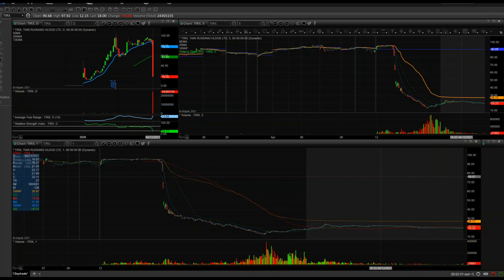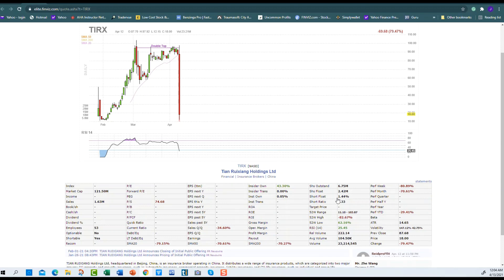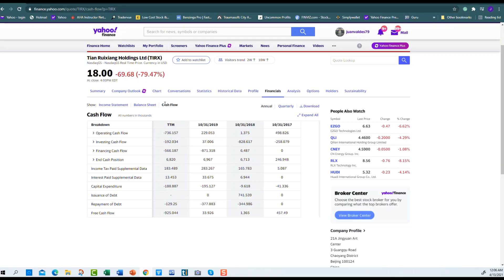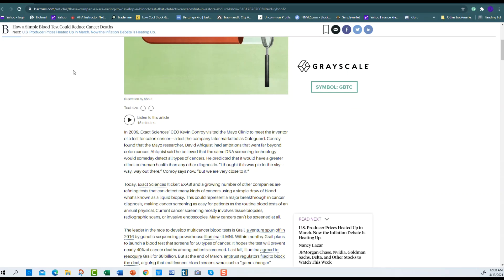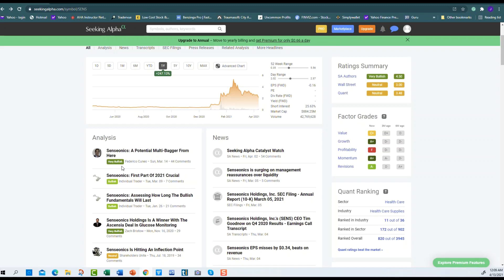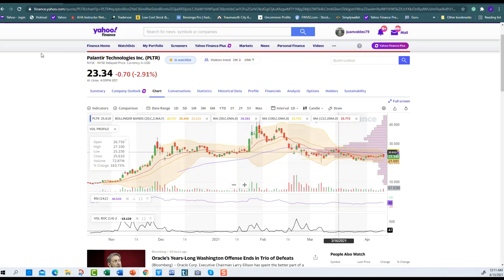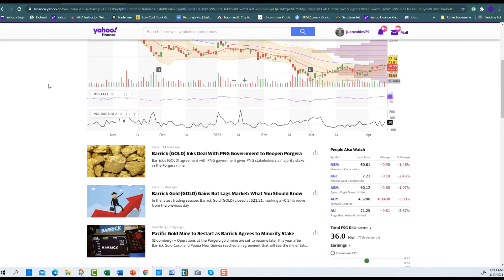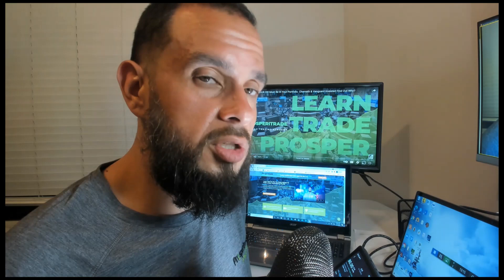TIRX Stock Analysis - Why Did TIRX Crash ? Pump & Dump? Importance Of Due Diligence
TIRX - Tian Ruixiang Holdings Chinese IPO recent CRASH, analyzed by senior stock analyst and lead trader at Prosperitrade; Juan Valdes.

Learn - Trade - Prosper. Your way to Financial Independence and Building a Halal Generational Wealth, starts at Prosperitrade.

Start your investment journey with 2 FREE STOCKS. Open an account and get a free stock! Deposit and get another free stock!

No part of this publication may be reproduced, stored in a retrieval system, or transmitted in any way or by any means, including photocopying or recording, without the written permission of the copyright holder.
This publication is provided to you solely for informational and/or educational purposes. This publication is not offered as advice (whether professional, financial or investment advice or otherwise), nor does it contain recommendations or endorsements of any kind and you should not rely on this publication in such a way.
ProsperiTrade is not registered as an investment adviser with the U.S. Securities and Exchange Commission. The content and information provided by ProsperiTrade, the Site and the other products and services of ProsperiTrade, is solely incidental to the business and activities of ProsperiTrade in providing educational services. If you require financial advice, you should consult an independent financial adviser.